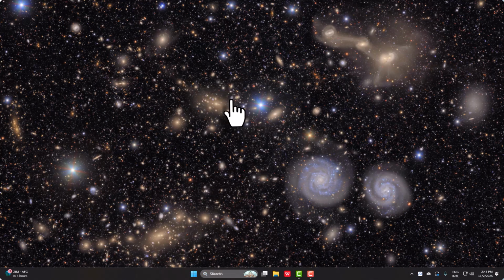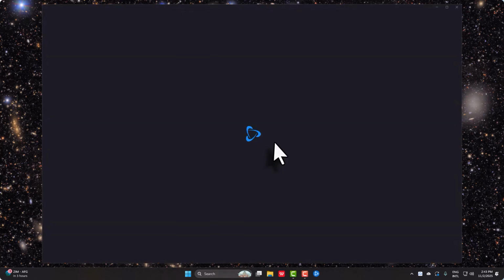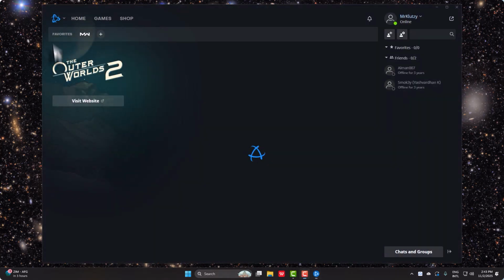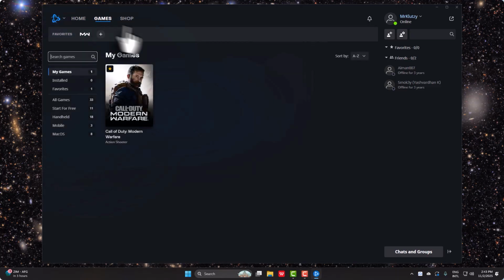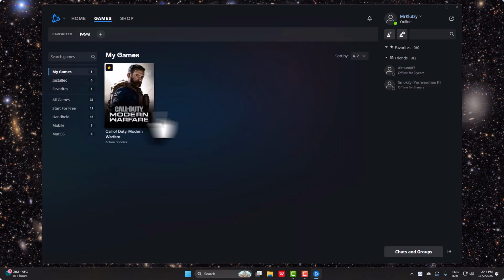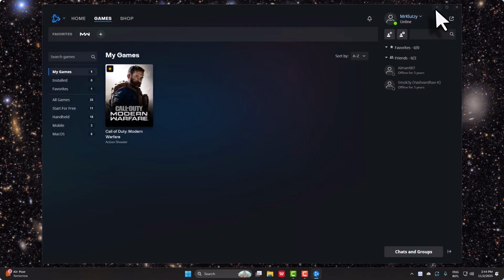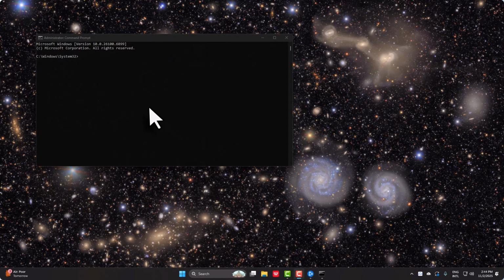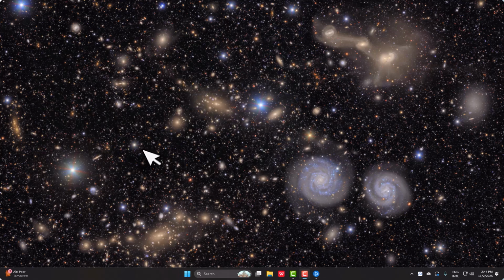Fix Diablo IV Not Launching from Battle.net (2026 Step-by-Step Guide)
Is Diablo IV not launching from Battle.net? 🔥 This step-by-step 2026 guide shows you exactly how to fix Diablo IV launch issues so you can start playing without delays.
In this tutorial, you’ll learn:
• How to troubleshoot Diablo IV not opening on Battle.net
• How to repair the game files using the Blizzard Launcher
• Steps to clear Battle.net cache and temporary files
• How to update graphics drivers and the Battle.net app
• Tips to fix compatibility issues and other common launch errors
Perfect for searches like “Diablo IV won’t launch Battle.net,” “Blizzard Launcher Diablo IV fix,” and “Diablo IV game not opening.” Works for both Windows and Mac users.
✅ Follow each step to get Diablo IV running from Battle.net fast and enjoy your gameplay without interruptions!